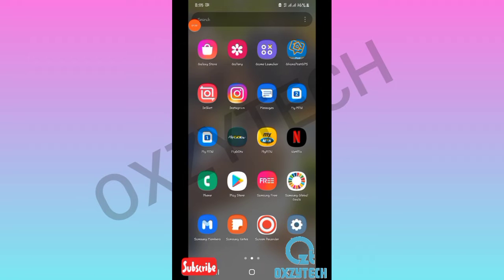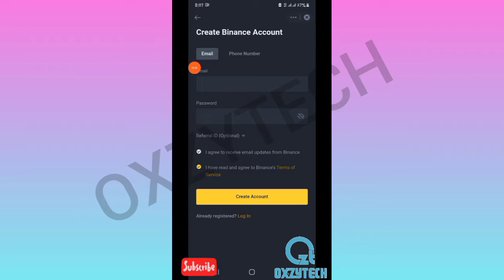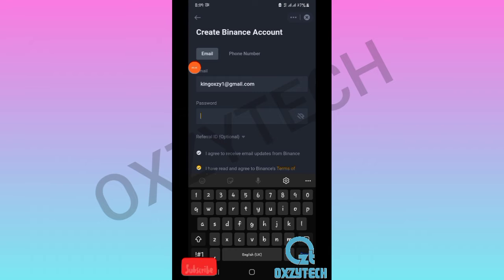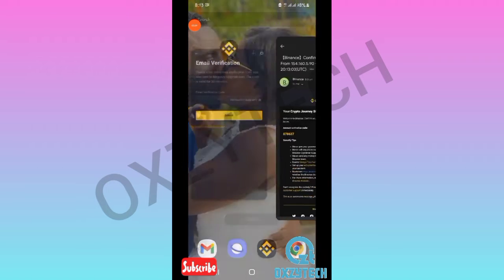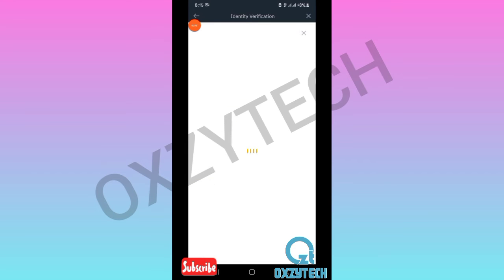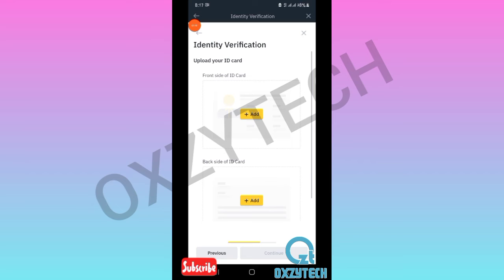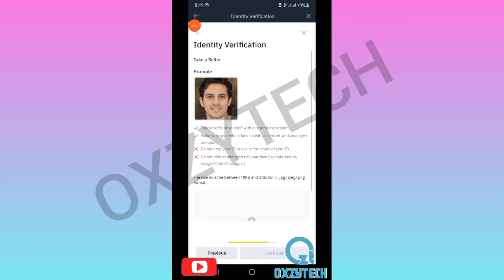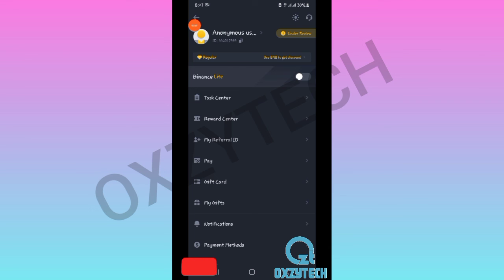How to install and Create Account in Binance App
How to Create and use an Account,  How to Register an Account, How To Create Account in Binance App